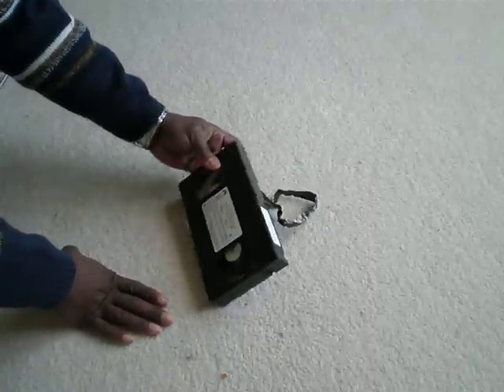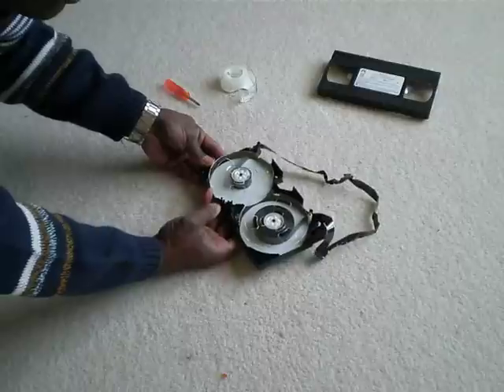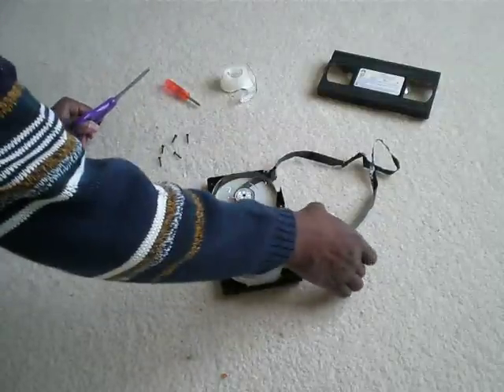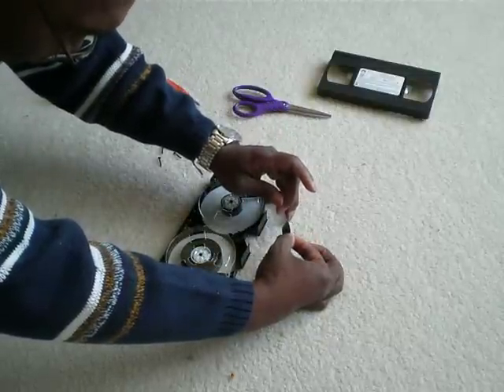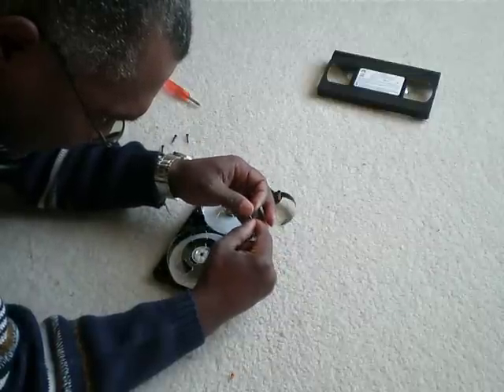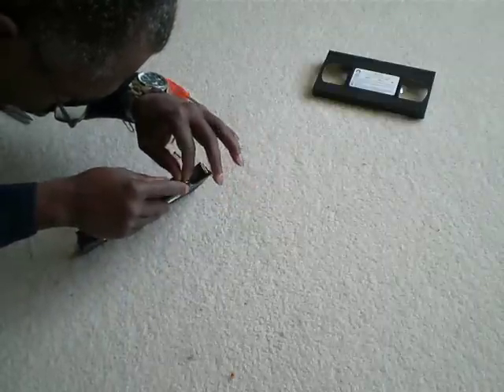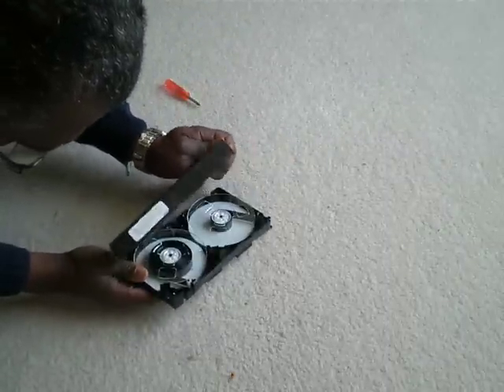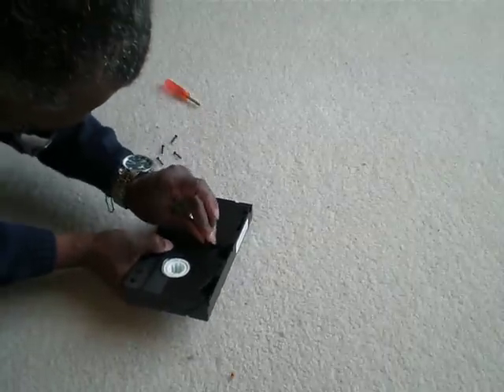How to Splice a Damaged VHS Tape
How to save a cut, broken, or damaged VHS tape by splicing it.